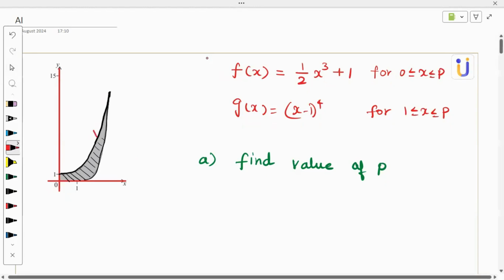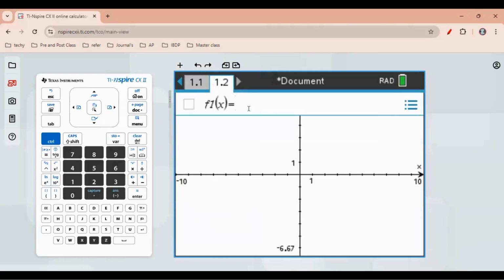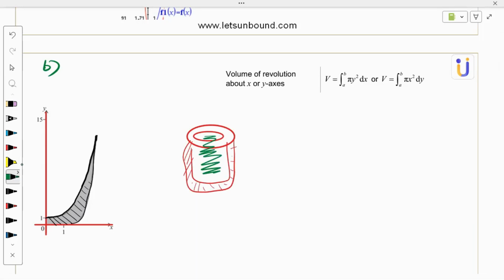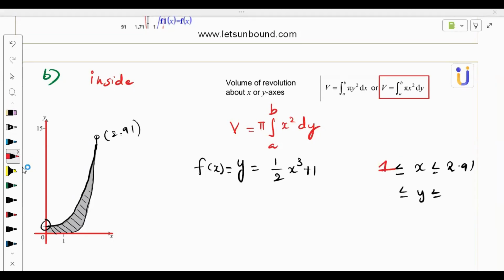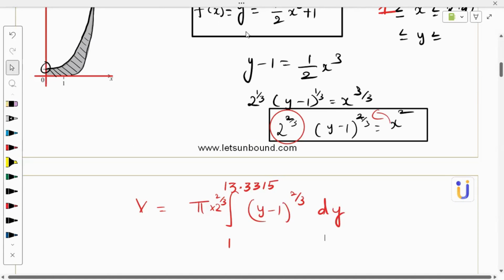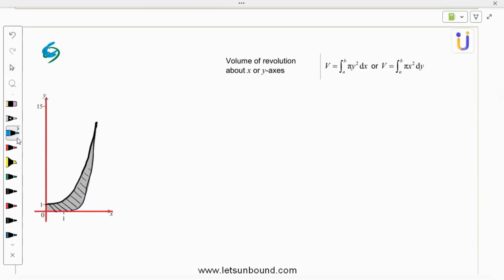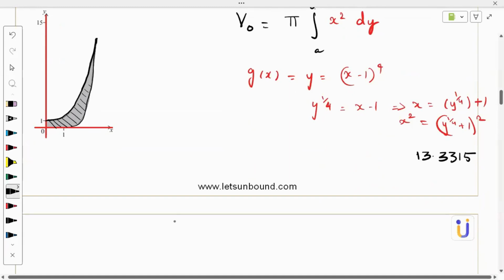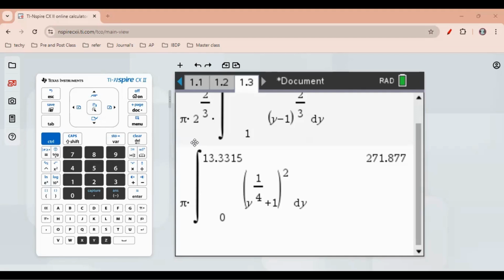IBDP Math | AIHL | Nov 2022 Paper 2 - TZ0 | Q5 | Calculus and Functions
Welcome to our latest video, where we solve an IBDP AIHL Math problem involving calculus and volume calculations! 🎓📐

In this video, we analyze a scenario where we calculate the volume of a glass using integration. Perfect for those looking to strengthen their skills in calculus and real-world applications!

What You’ll Learn:
How to find the value of ‘p’ in a given function 📈🔢
How to calculate the volume of liquid that can be contained inside a glass using integration 🧮📊
How to determine the volume of material required to make the glass 🚀📝

👍 Like if these calculus problems help clarify complex concepts!

ibdp ibdp2 aihl mathproblem mathproblems voronoi diagram studywithus exampreptips exampreparation ibmaths mathtutorial mathtutorials education learning ibdpmathproblemsolving mathtricks math ai hl paper 2, ib math ai paper 2, ib math ai sl paper 2, math ai paper 2, ib math hl paper 2, math ai sl paper 2, ib math hl paper 2 hl paper 2, ib math ai hl specimen paper 2021, ib math ai specimen paper 2021, ib math ai speciman paper 2021, math ai sl paper 1, ib math hl ai specimen paper, ib math ai hl, ib math ai hl study guide, ib math ai hl syllabus, ib math ai, ib math hl ai, ib math hl, math ai sl, ib math tutor, ib math hl statistics, past paper, math